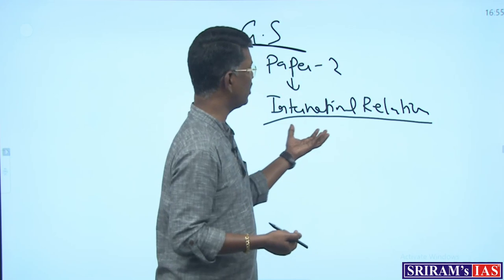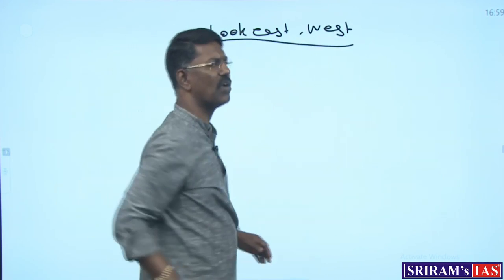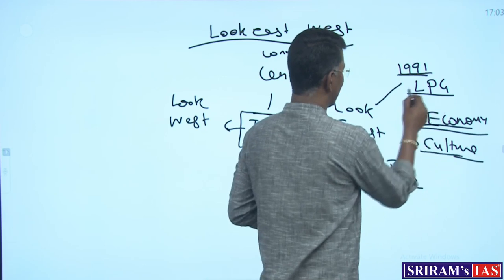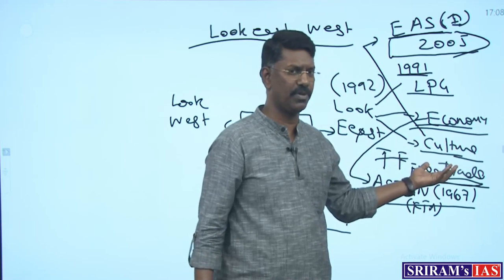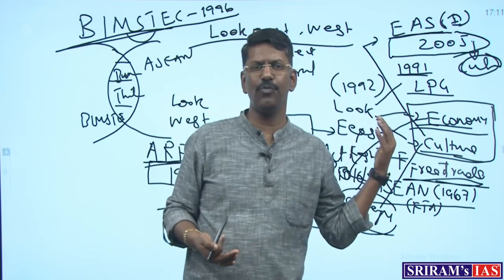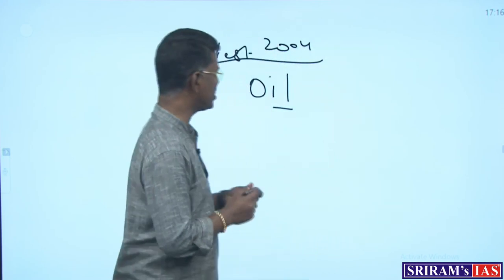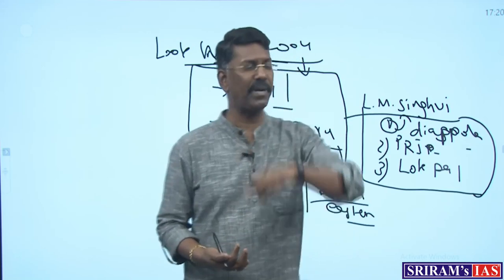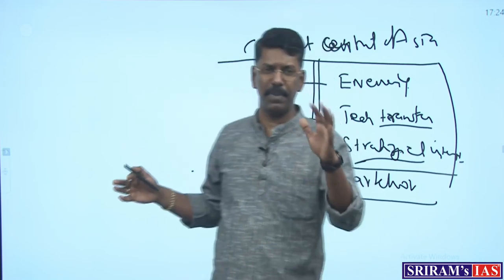All about Look East-West Policy | International Relation | Explained By Loyala Sir | Sriram IAS